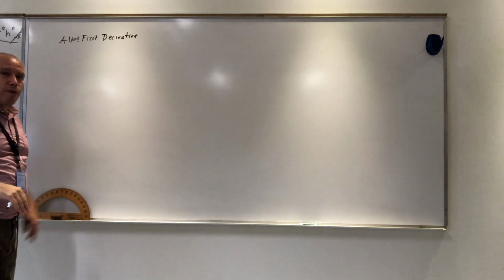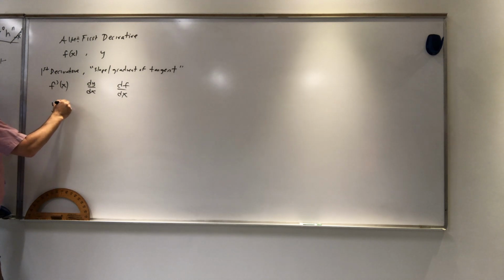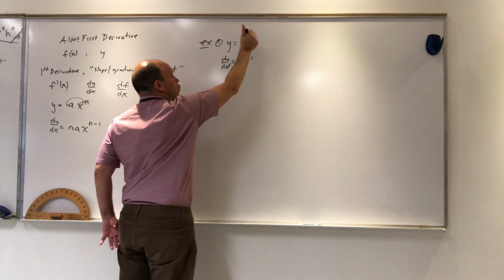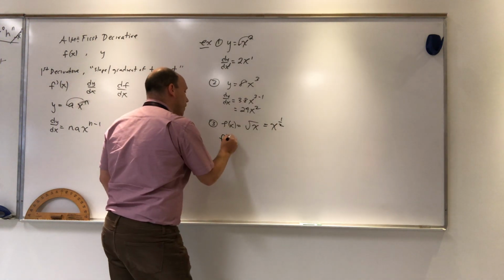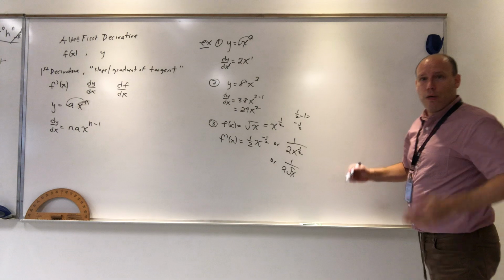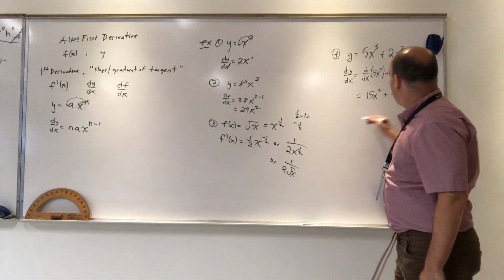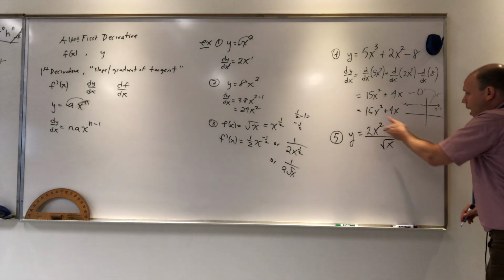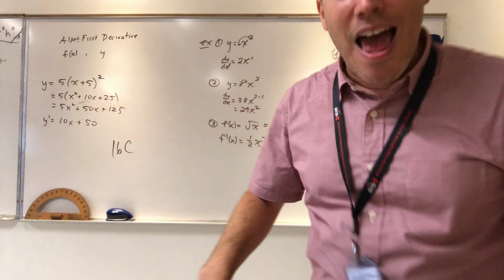Formula for derivative of polynomials.